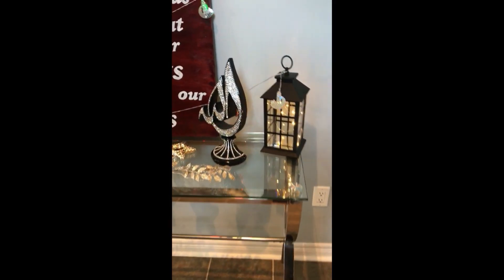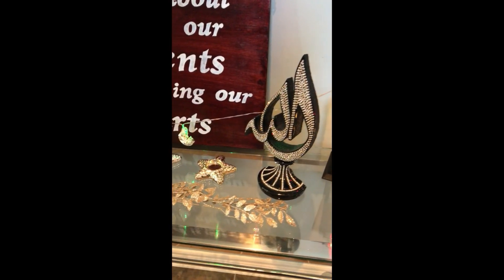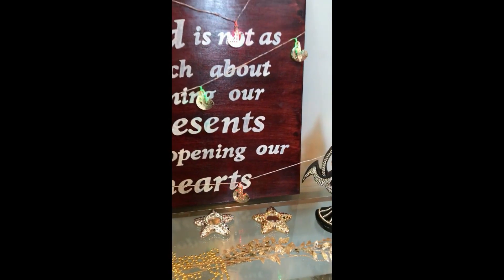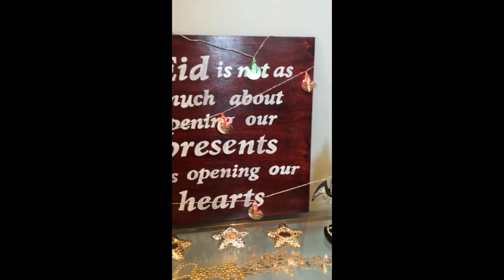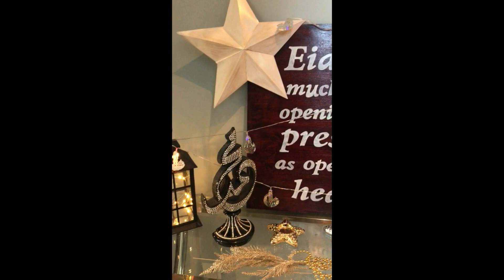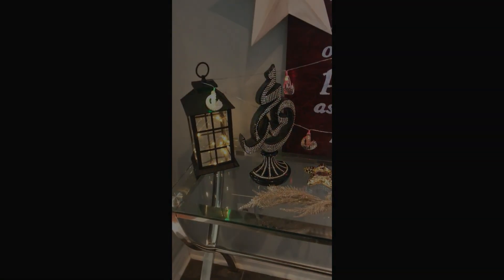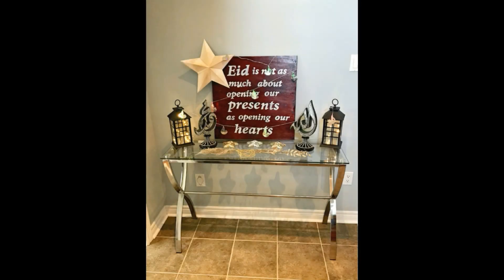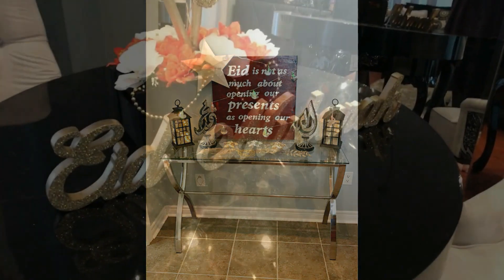DIY! Eid Decor Ideas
Hi all!  This is a little sneak peak into some decorations I DIYed for Eid!